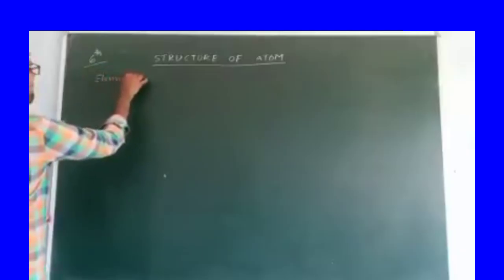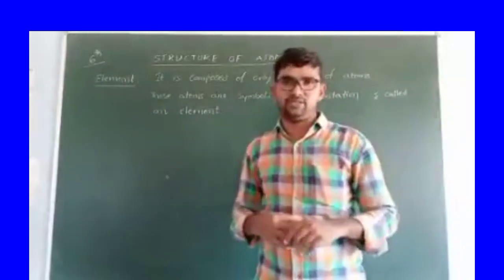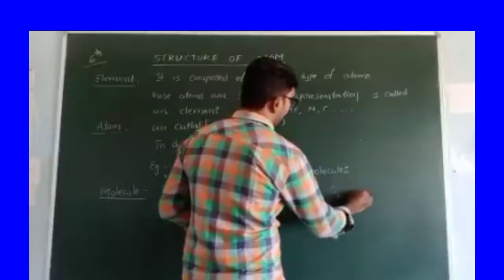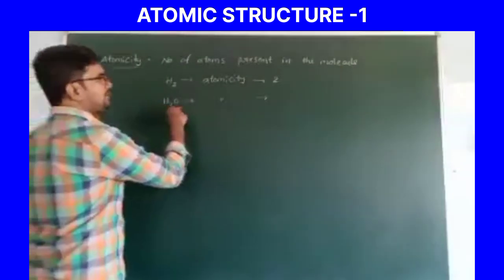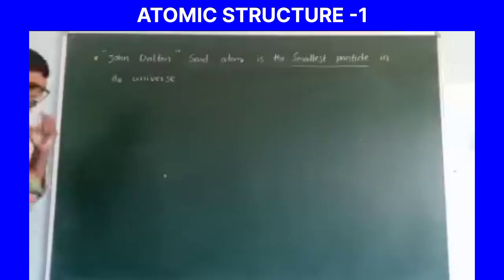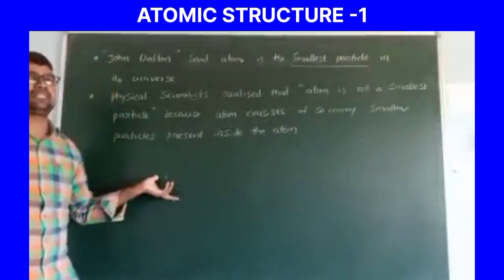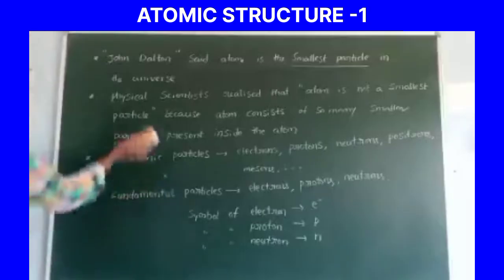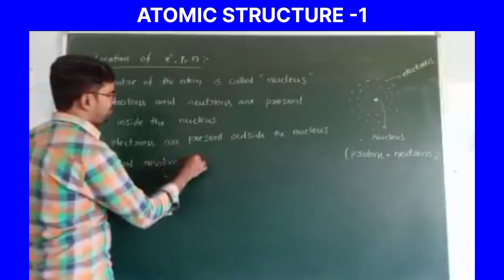ATOMIC STRUCTURE -1